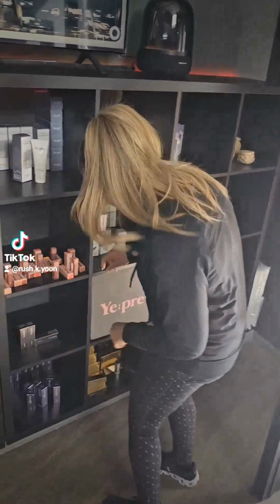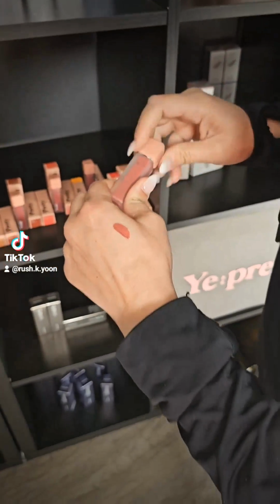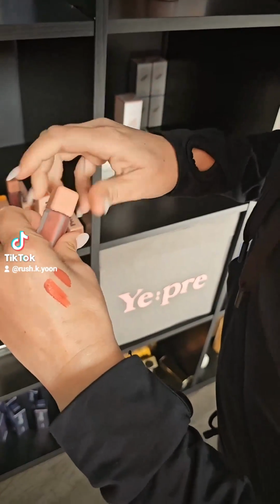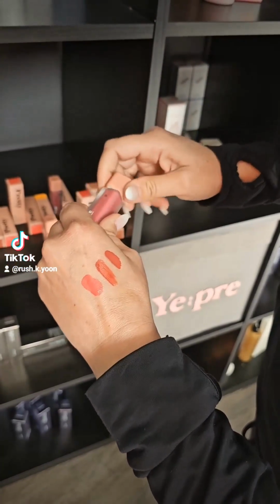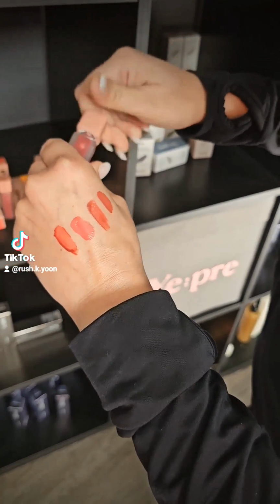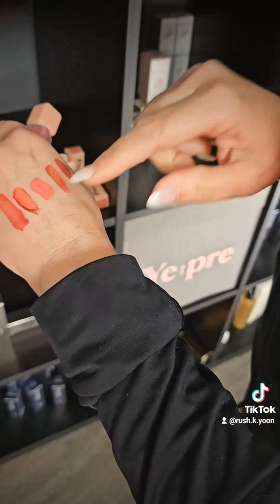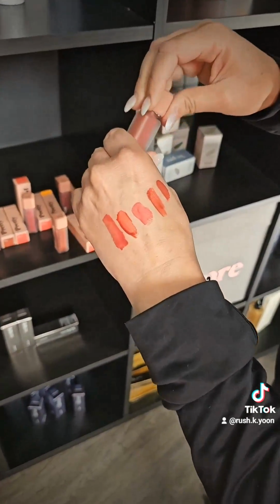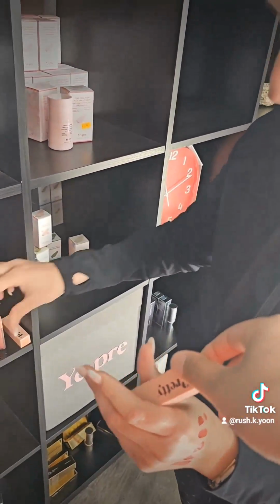Yepre Tint cosmetics kbeauty muldream skincare muldream eu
Yepre Pretty Water Velet Lasting Tint

No.1 Rose Beige gives a soft and romantic feel. It makes you look naturally charming.
No.2 Latte Red is warm and classy. It adds a soft shine to your lips.
No.3 Maroon Pink is captivating and girly. It's a pretty and delicate color.
No.4 Pink Mauve is bright and lively. It makes your lips stand out.
No.5 Splash Red is confident and stylish. It's a fancy color.
No.6 Light On Coral is fresh and cheerful. It's bright and goes well with summer skin tones.